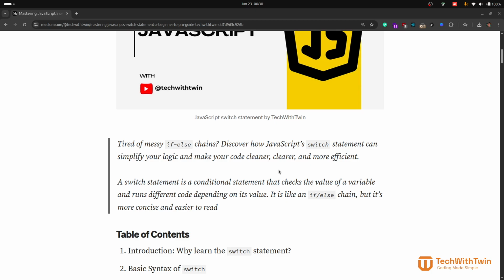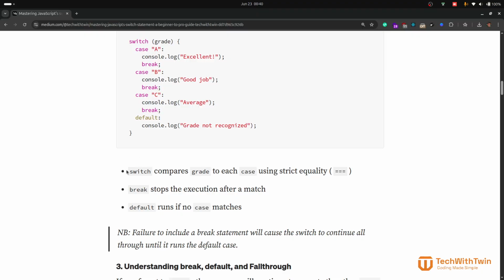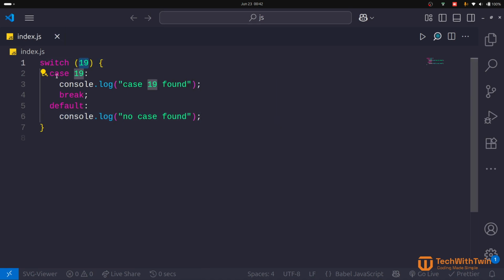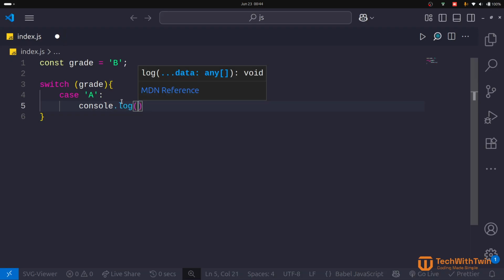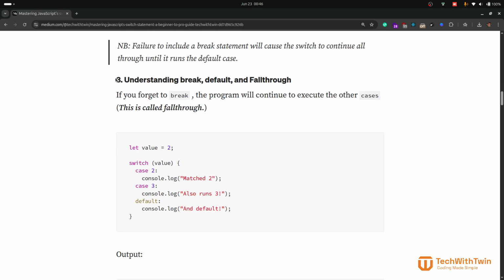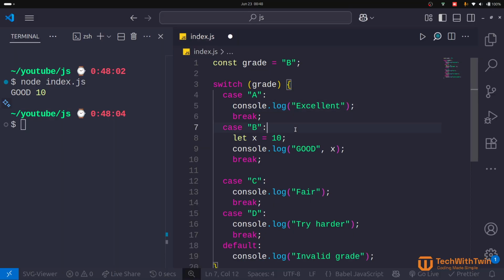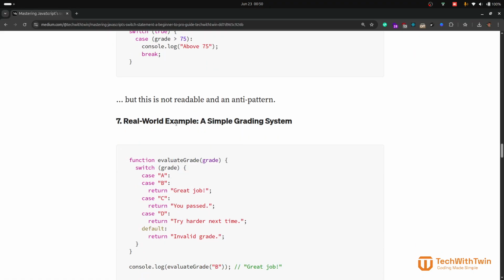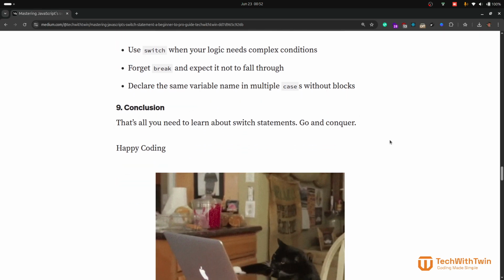JavaScript switch Statement Explained: Clean Up Your Conditional Logic! | TechWithTwin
Are your if-else chains getting out of hand? In this video, I break down the JavaScript switch statement—from the basics to advanced tips—to help you write cleaner, more readable code.

📌 You'll learn:

- Basic switch syntax and structure
- When to use break and default
- Avoiding common pitfalls like variable redeclaration
- Grouping multiple cases
- Real-world use cases like grading systems
- Why can't switch handle conditions like if

Whether you're a beginner or brushing up, this guide will improve your JavaScript control flow skills.